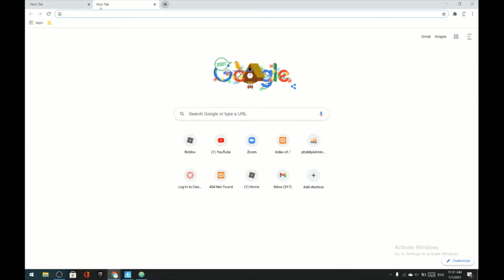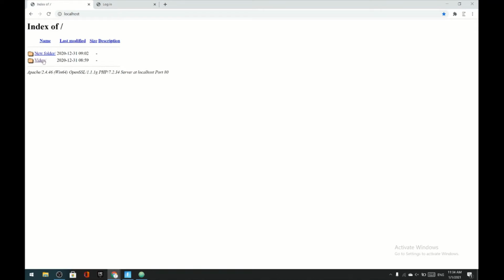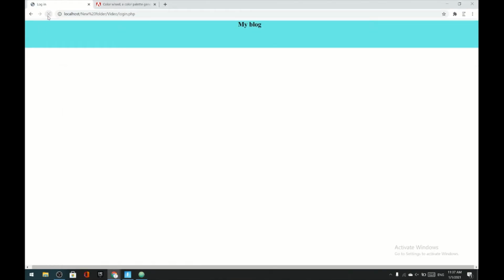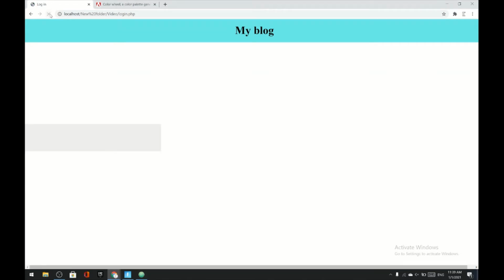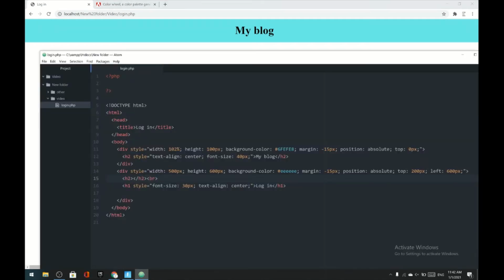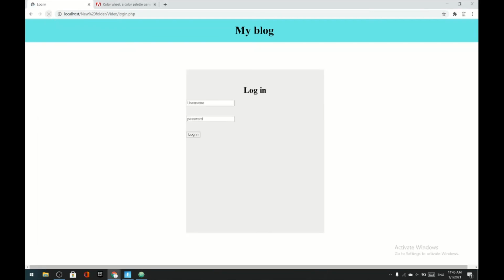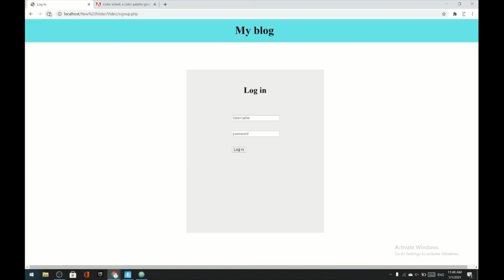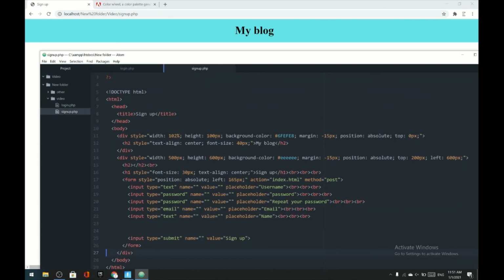Coding a blogging system from scratch! Part 1.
In this video, we will start making a blogging system from scratch using code!